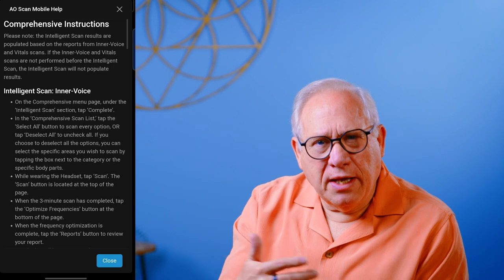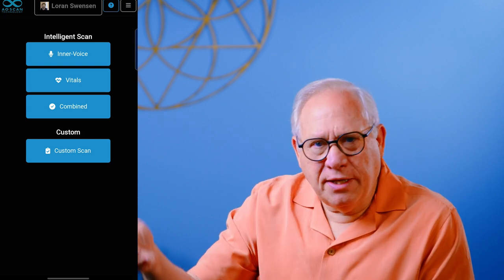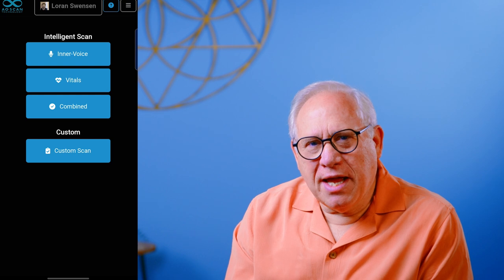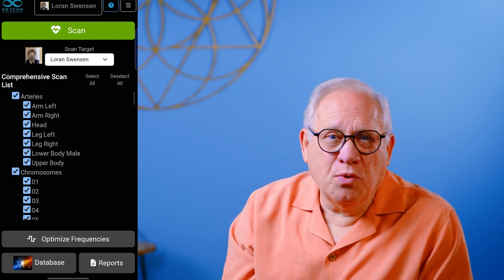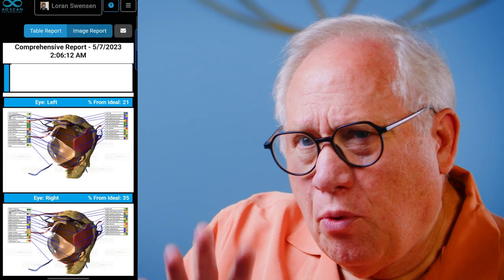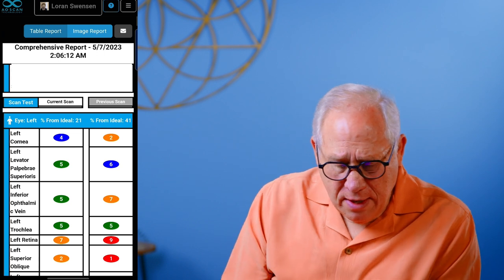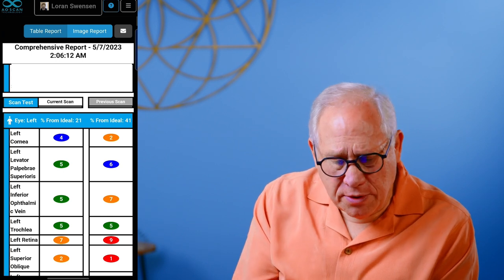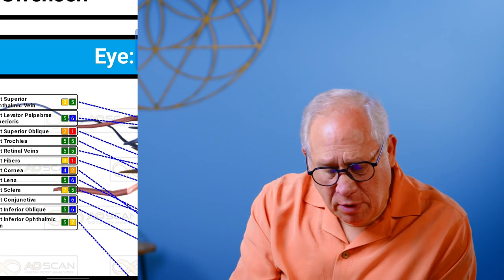Comprehensive | Basic Training